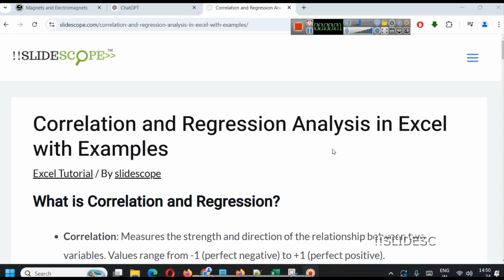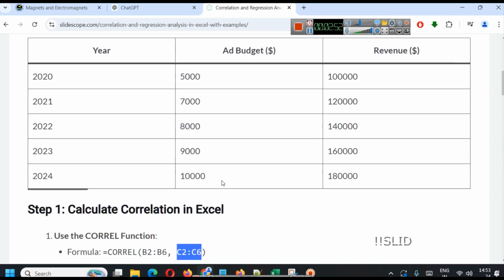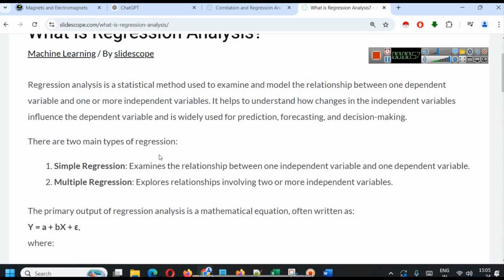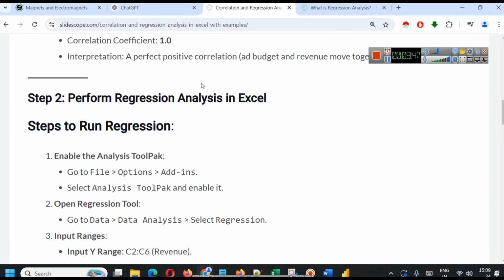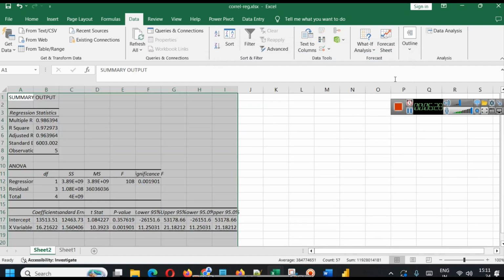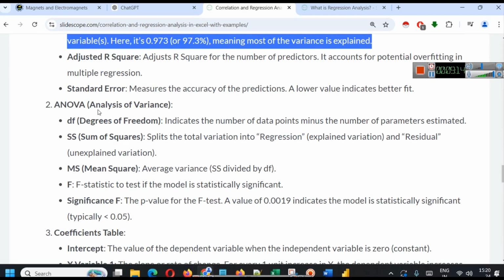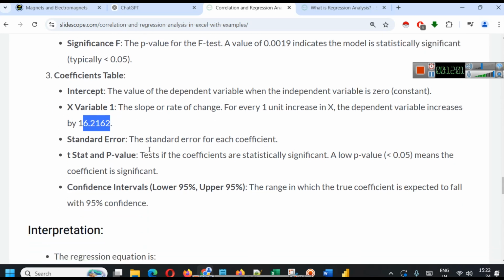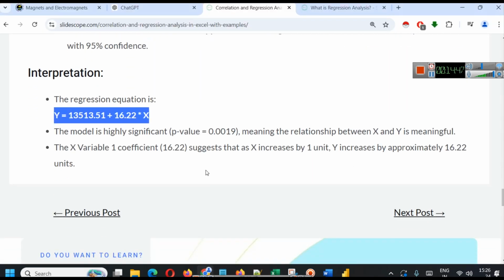Regression and Correlation Analysis in Excel with Examples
Correlation: Measures the strength and direction of the relationship between two variables. Values range from -1 (perfect negative) to +1 (perfect positive).
    Regression: Helps predict the value of a dependent variable (Y) based on an independent variable (X). It gives a mathematical equation for the relationship.